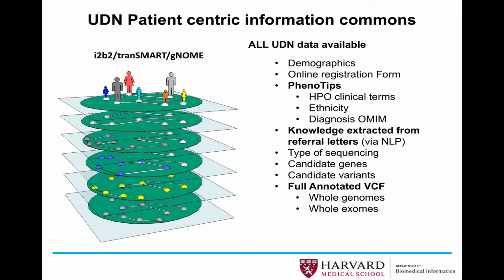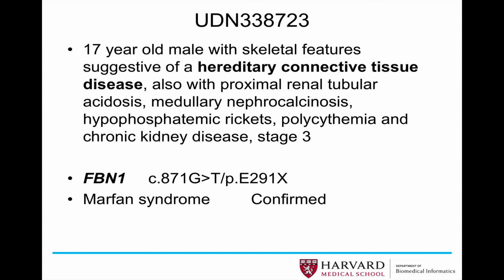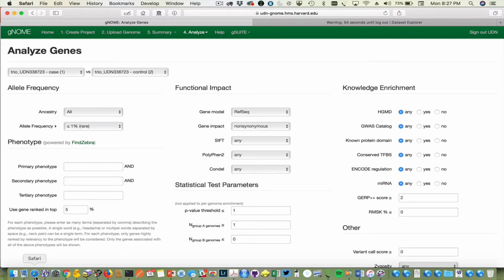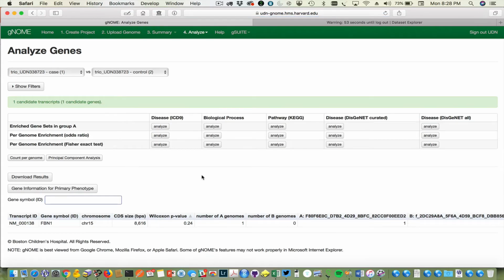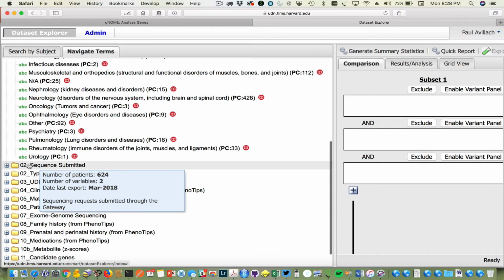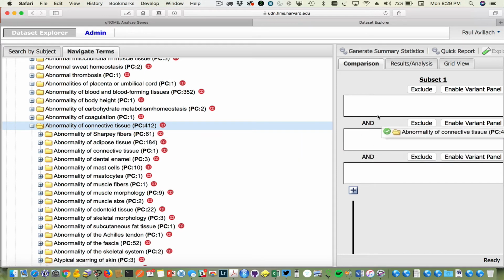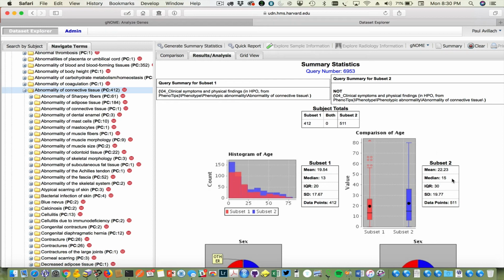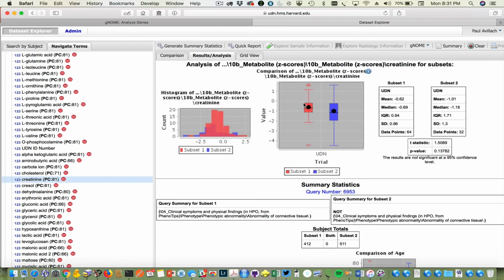UDN 5mn overview